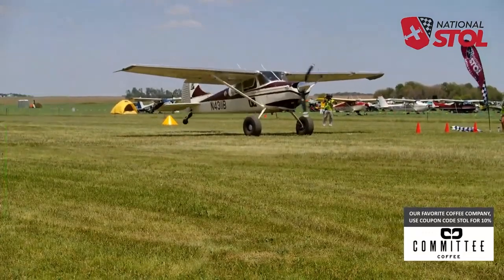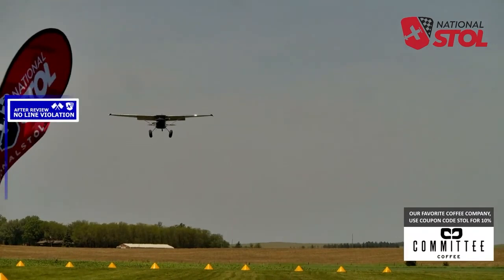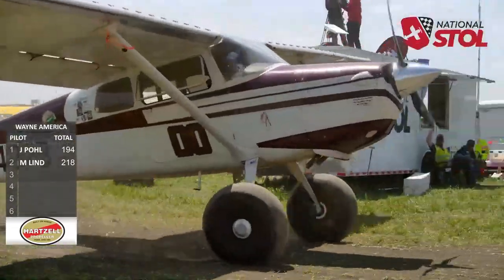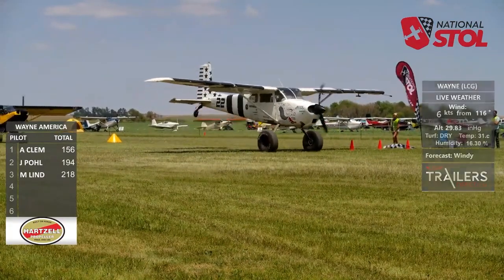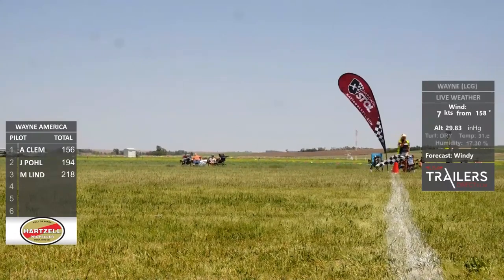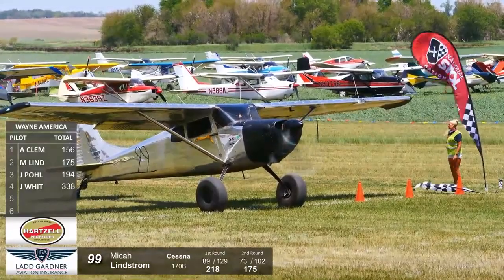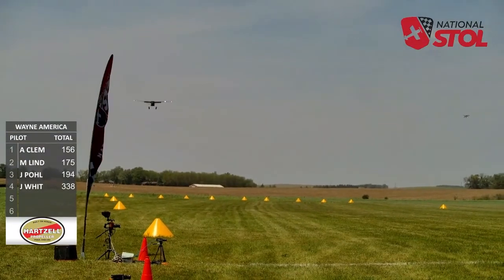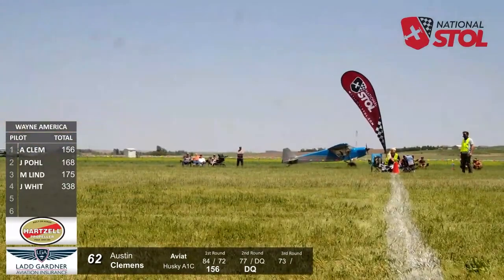Cessna 170, 175, and an Aviat Husky battle it out to determine the Backcountry Winner at Wayne.